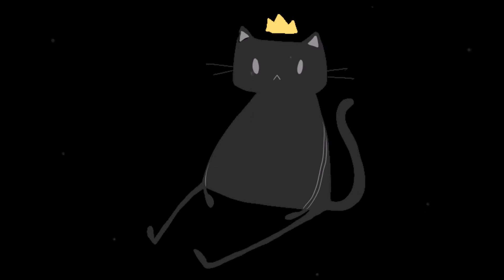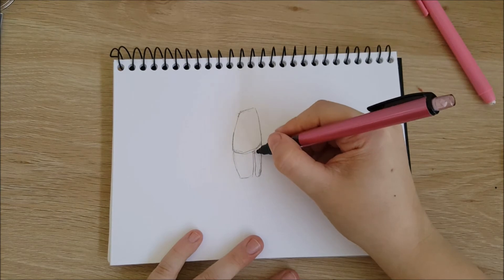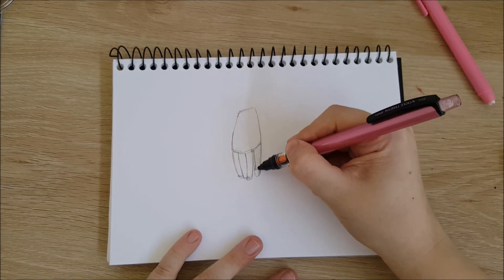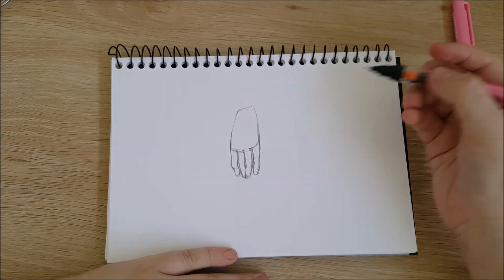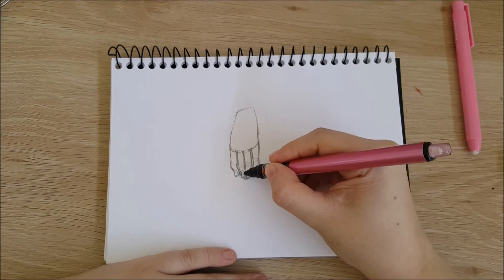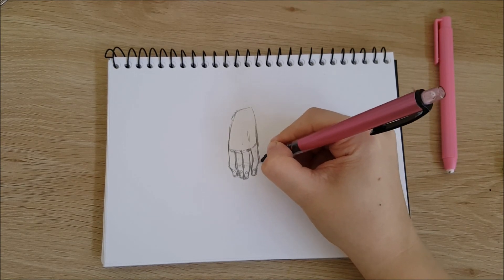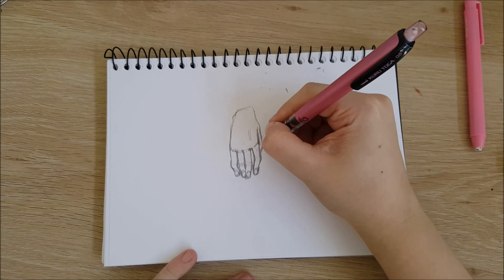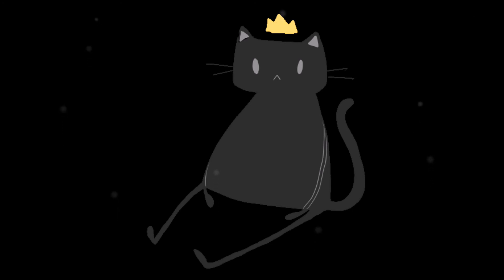HOW I DRAW HANDS + voiceover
reupload... i messed up the audio in the last one ughhhh